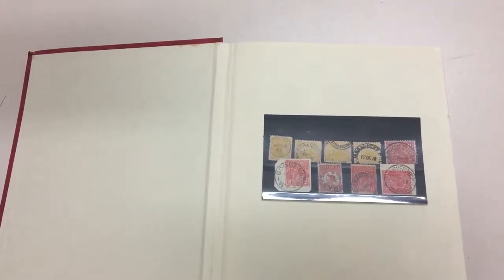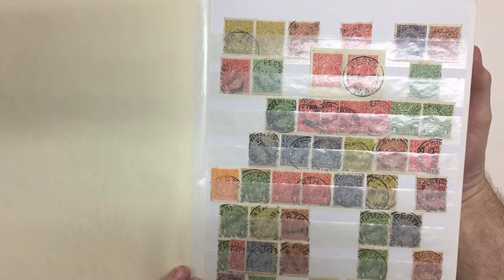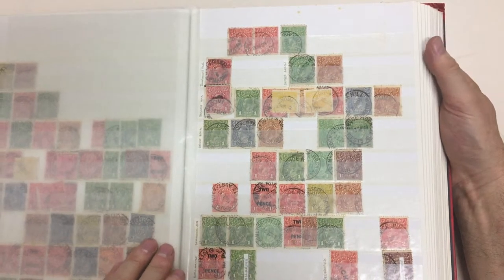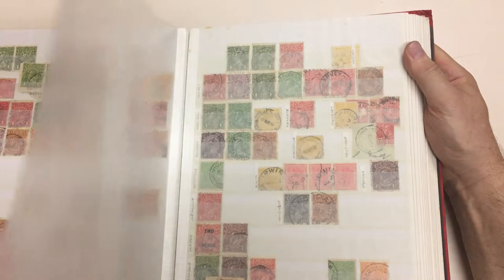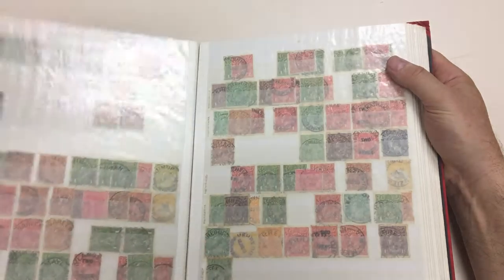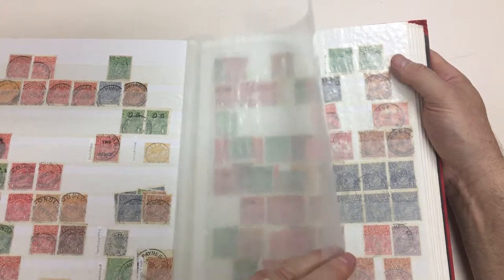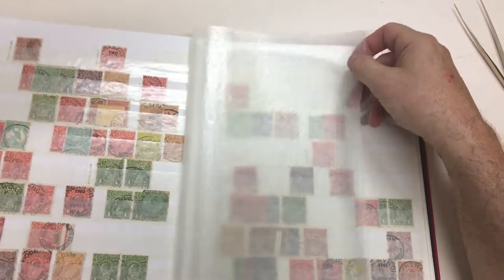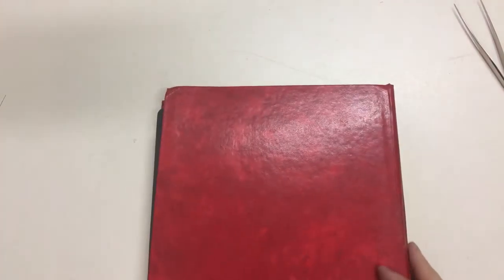Auction 232 Lot 780